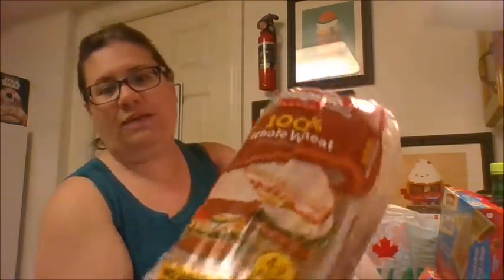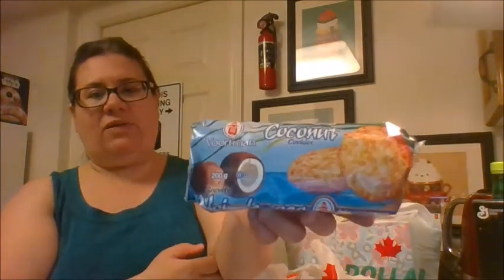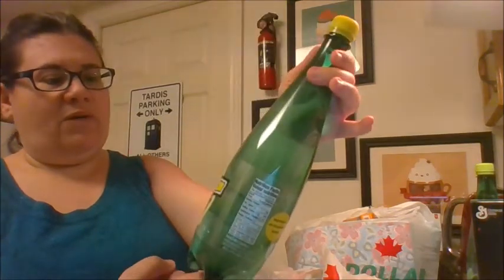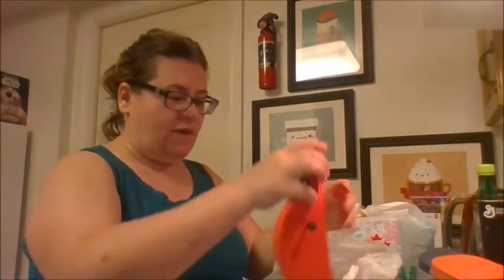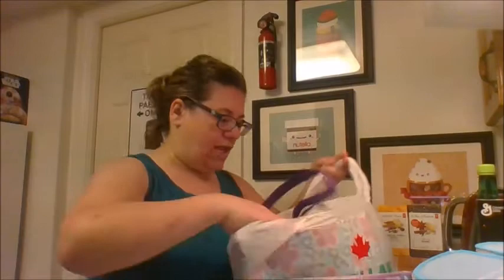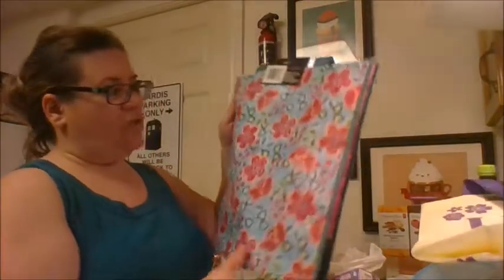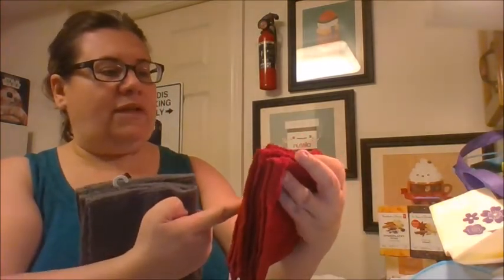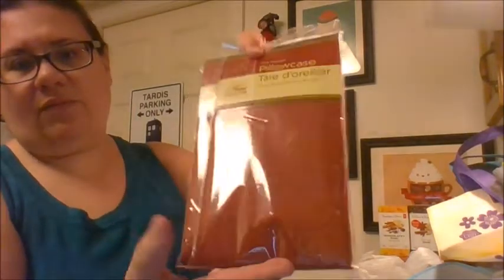Dollar Tree Haul #2 July 2017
I went a little flip flop crazy in this haul!